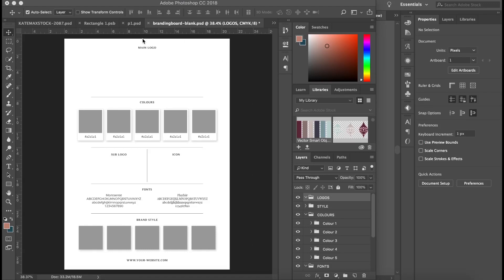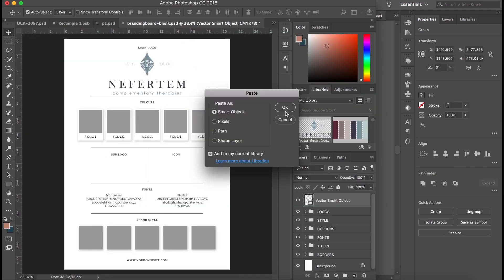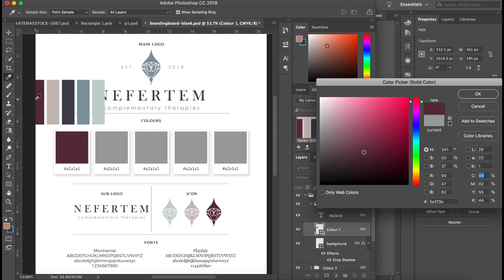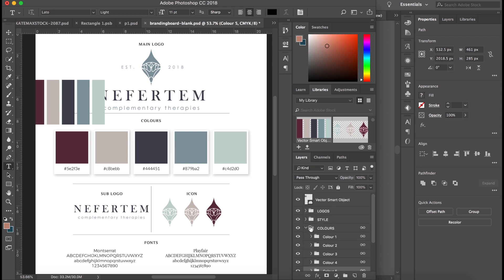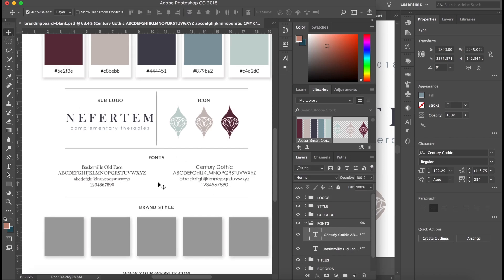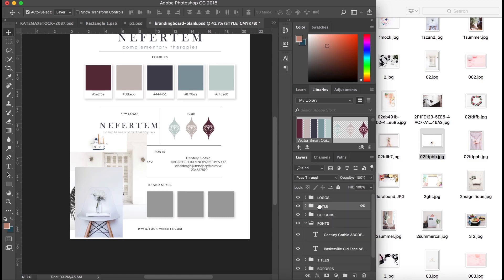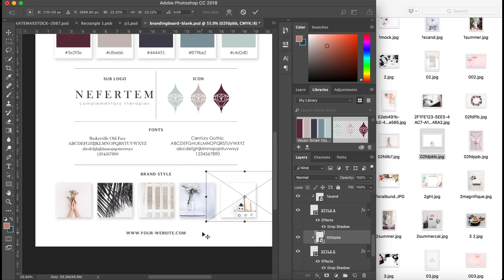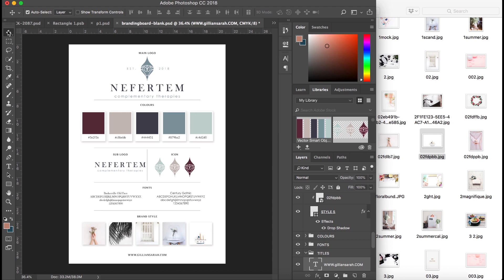How to populate a Branding Board in Photoshop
Here is a short walkthough on how to populate a branding board template through Photoshop CC.

You can access the branding board used in the video through this